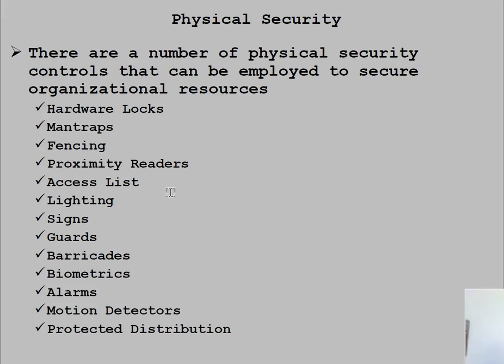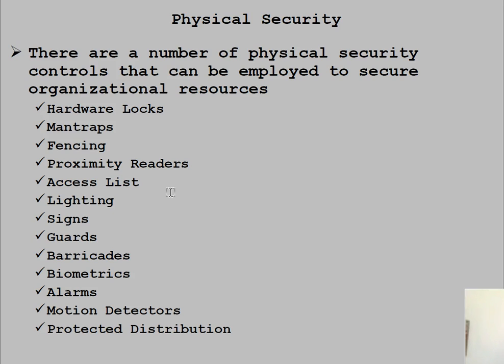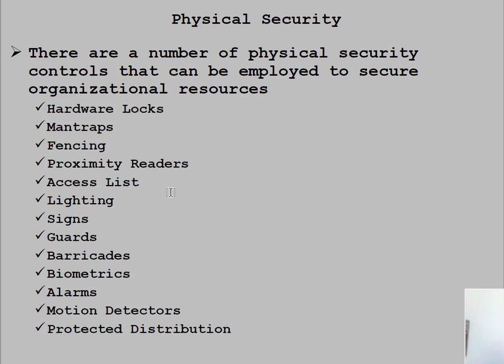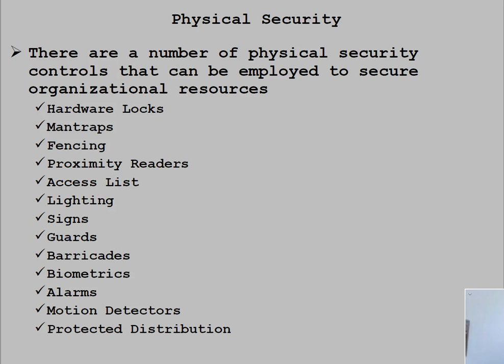physical security controls